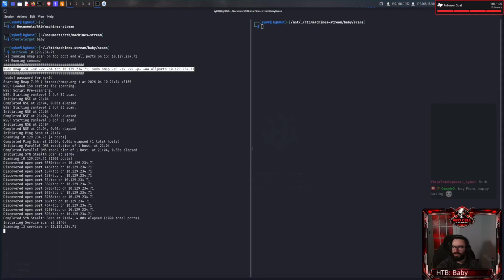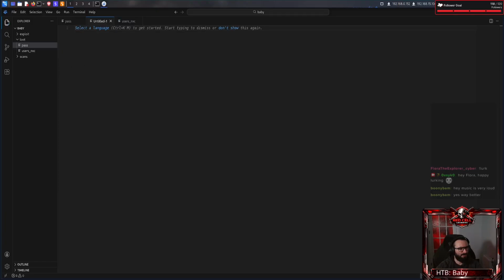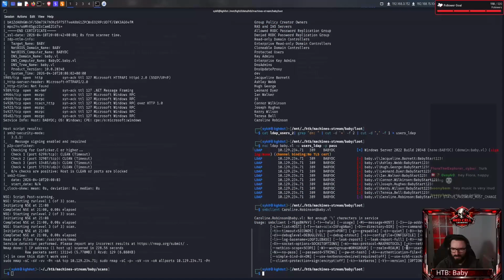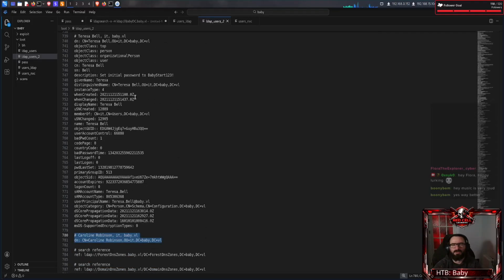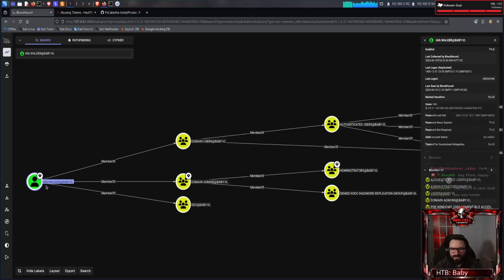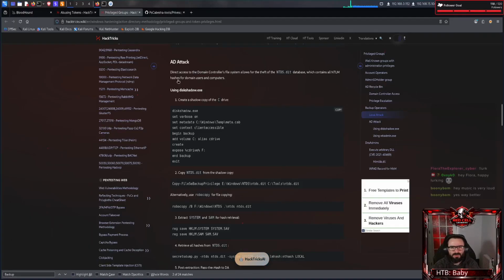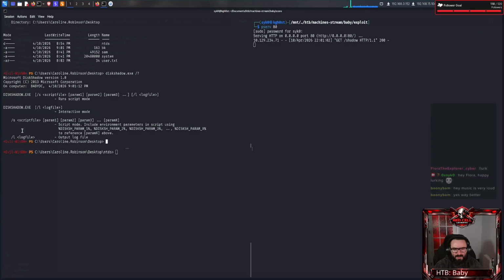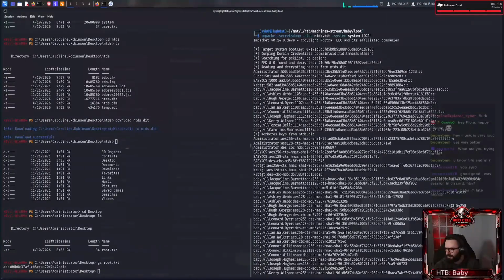HackTheBox - Baby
VulnLab Baby walkthrough: anonymous LDAP enumeration to full domain compromise via SeBackupPrivilege.

In this video, I cover:
- Anonymous LDAP enumeration and credential discovery in a user description field
- Password spraying domain accounts with NetExec
- Resolving STATUS_PASSWORD_MUST_CHANGE with smbpasswd to gain full access
- BloodHound AD enumeration to map group memberships and escalation paths
- WinRM shell access as Caroline.Robinson (Backup Operators / Remote Management Users)
- Abusing SeBackupPrivilege to dump SAM and SYSTEM registry hives
- Creating a Volume Shadow Copy with diskshadow to unlock NTDS.dit
- Extracting all domain hashes offline with impacket-secretsdump and Pass-the-Hash to Administrator

A realistic Windows AD chain showing how a single password left in an LDAP description field leads to full domain compromise.